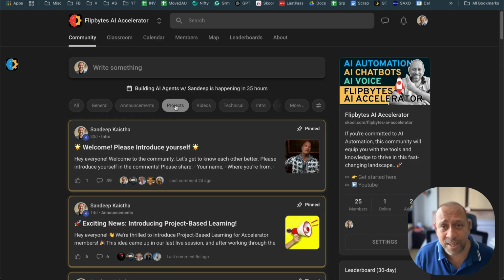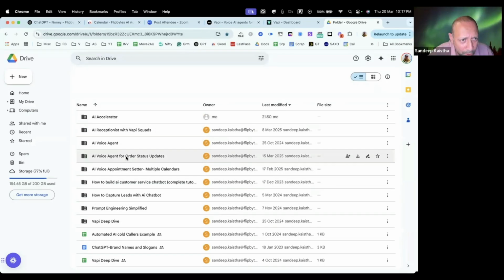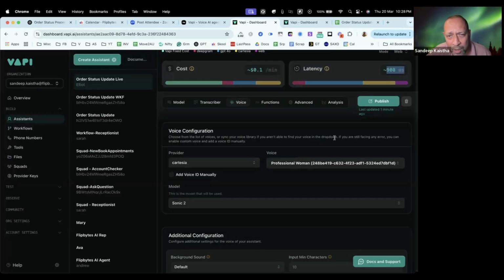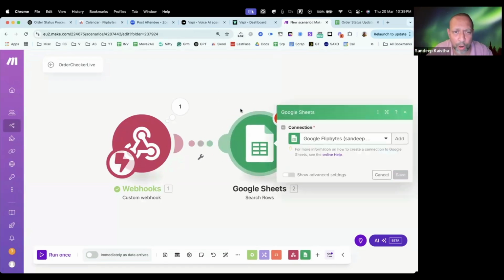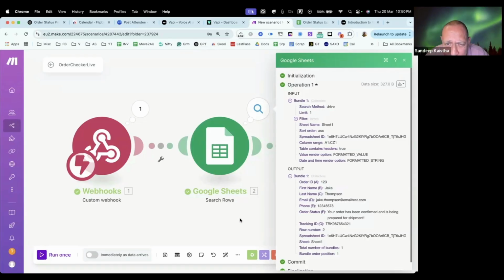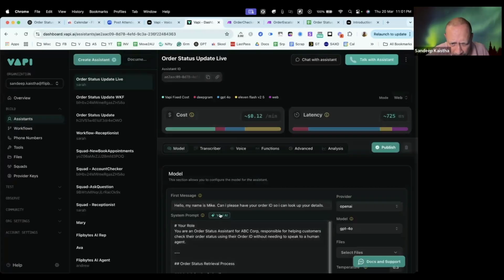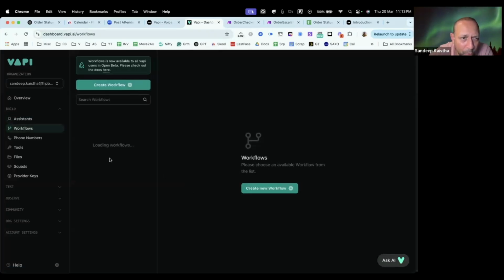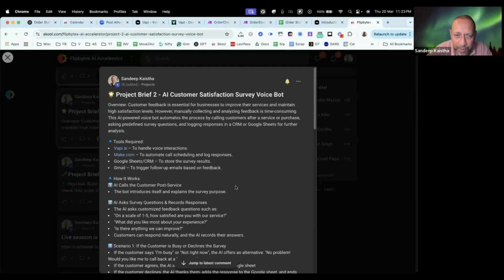AI Voice Agent No Code Tutorial for Beginners (Vapi + Make.com)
In this beginner-friendly no-code tutorial, I’ll guide you step-by-step through building an AI Voice Agent using Vapi.ai and Make.com. Even if you're completely new to voice AI or automation, this live build is designed to be simple and practical.

Here's what you'll learn in this tutorial:
- How to set up a voice assistant using Vapi.ai
- How to connect your voice agent to a CRM (Google Sheets) to retrieve real-time order status
- How to automate email escalations when an issue is detected
- How to use Make.com to manage the entire workflow—without writing a single line of code

VIDEO CHAPTERS